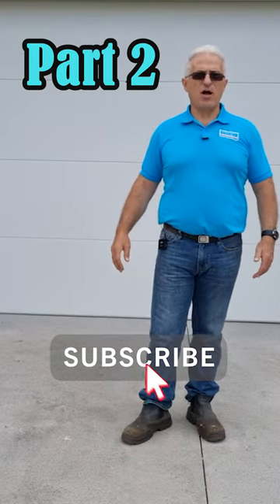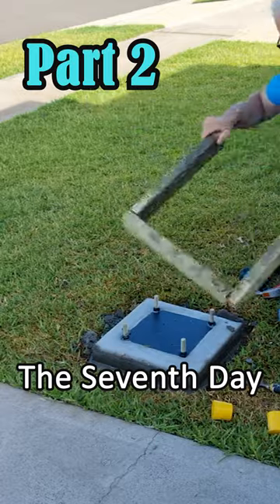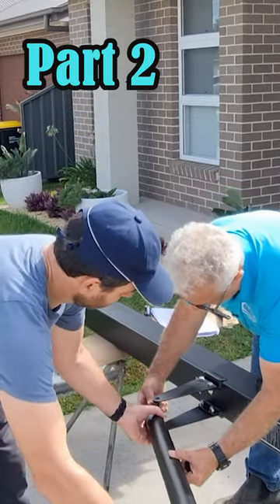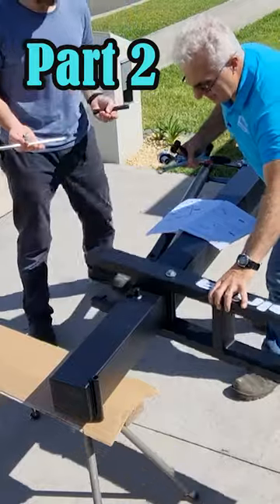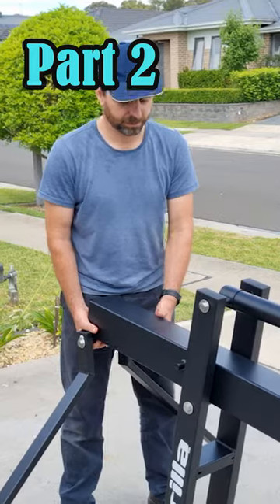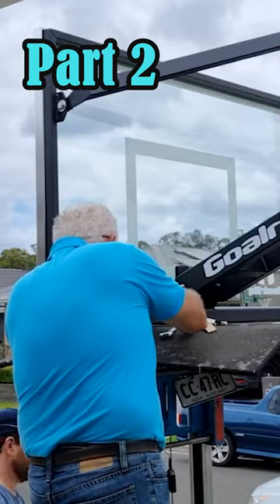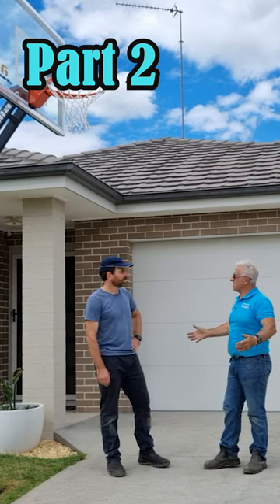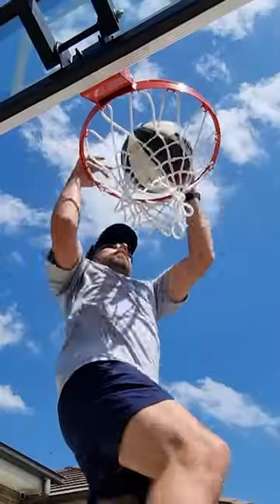How to Install a Goalrilla Basket ball Hoop! Part 2 , Assembling the Hoop!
Learn Step by Step how to put up a Goalrilla Basketball Hoop with a few tricks along the way!

Basic Goalrilla basketball Hoop from Amazon America

Basic Goalrilla basketball Hoop from Amazon Australia